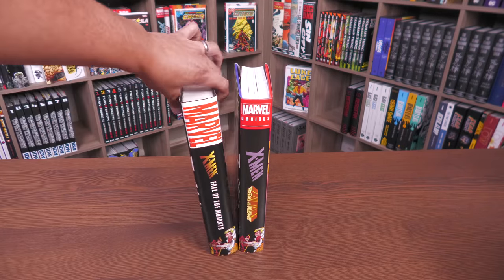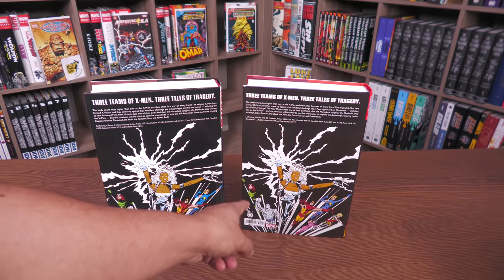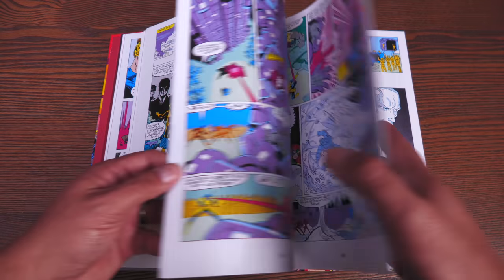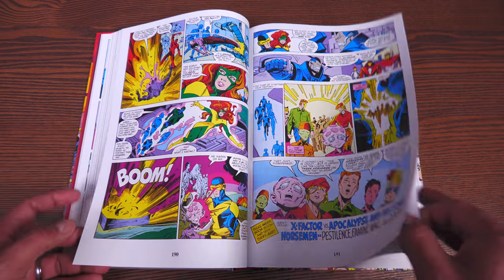X-Men: Fall Of The Mutants Omnibus Overview!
Today I give you your advance look at the X-Men: Fall Of The Mutants Omnibus! This is the era of X-men that takes place after X-Men: Mutant Massacre Omnibus and before X-men Prelude to Inferno.  The book is due out on the Direct Market and Book market May 17th.